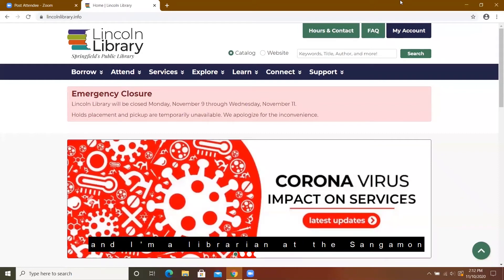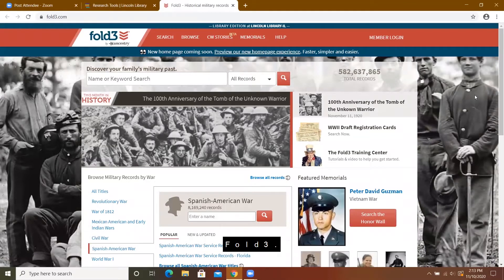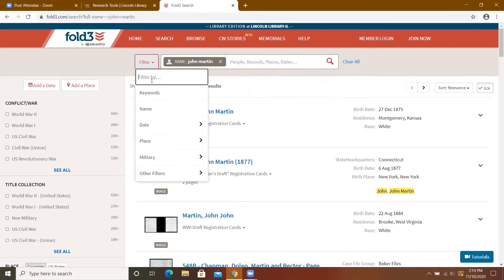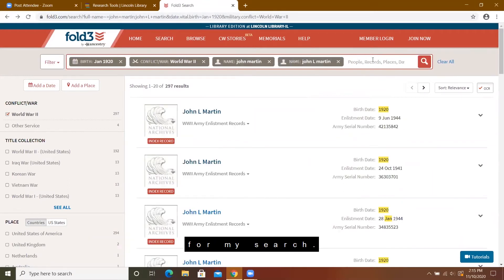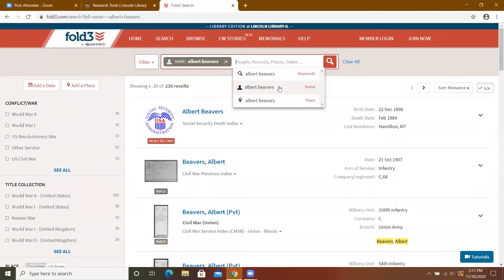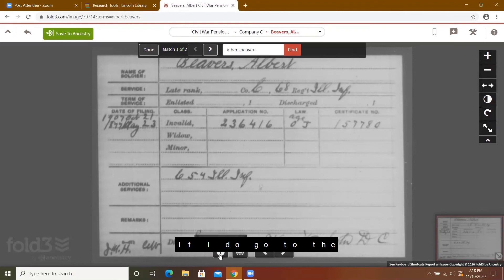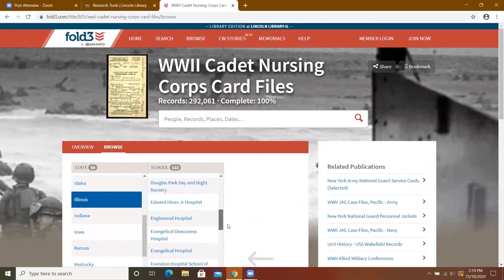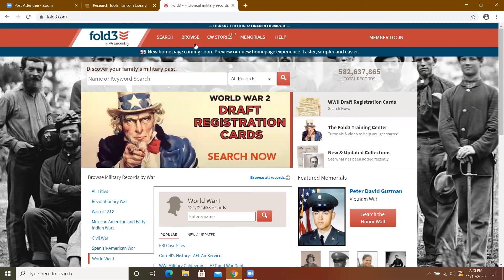Fold3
Accessing and using Fold3 through Lincoln Library. Includes sample searches